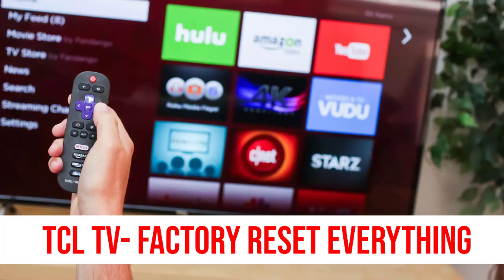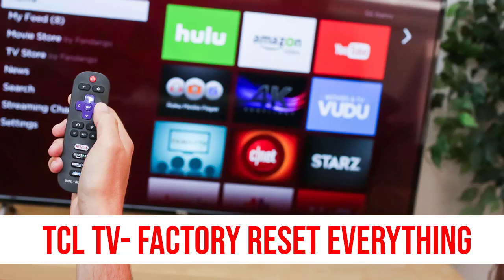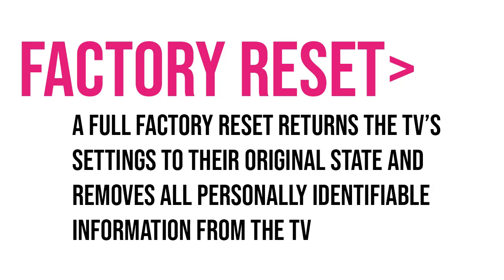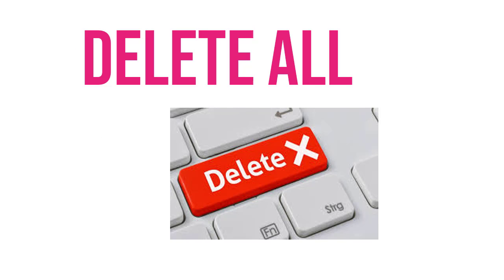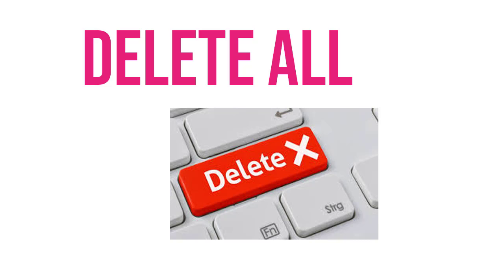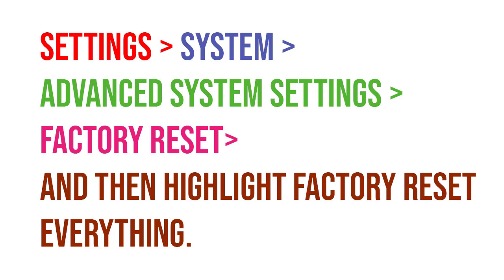TCL TV Factory reset 40S325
Do you want design youtube thumbnail and banners

If you want do themeforest template customize and simple webdesign

If you want do logo, flyers, labels, coffee table books, graphic design

Do you want design business card and visiting card
This video shows you how to TCL TV Factory reset everything 3 Series 40S325.